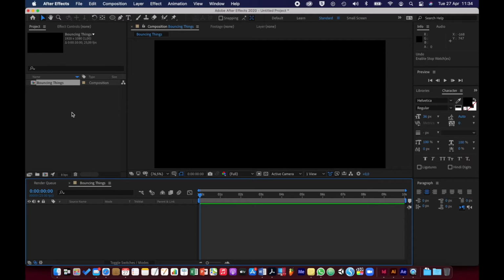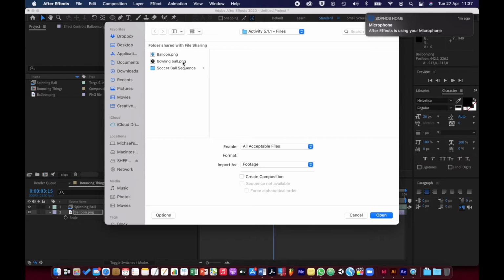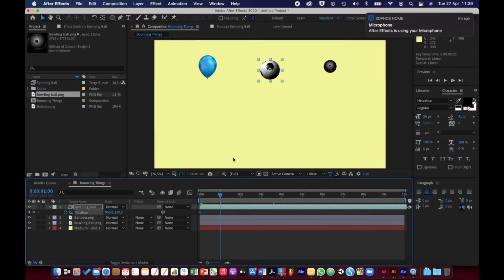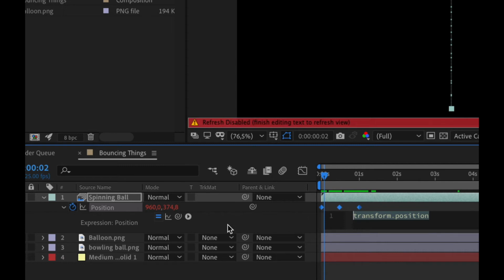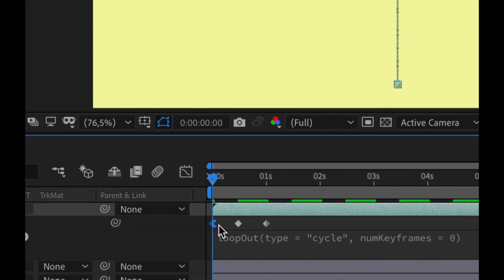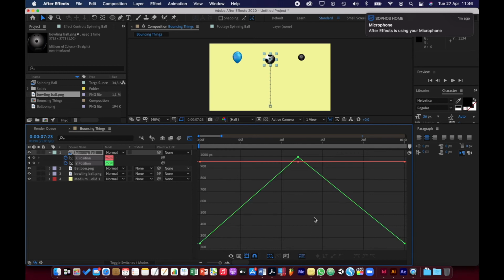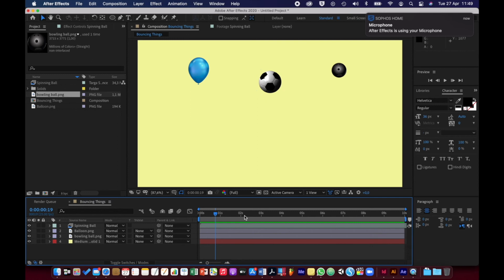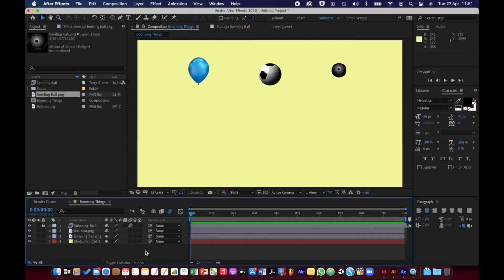#10 Intro to Animation | Intro to AFTER EFFECTS course